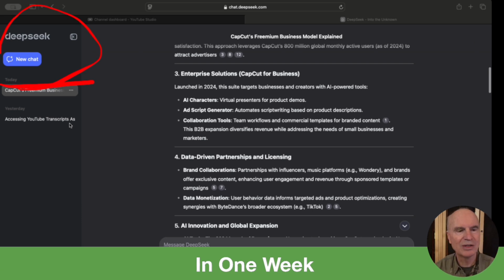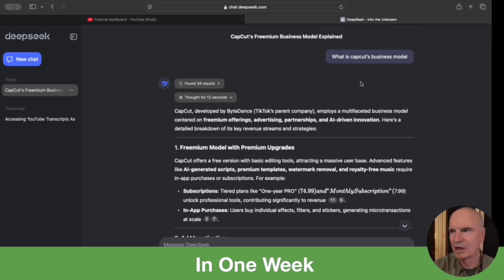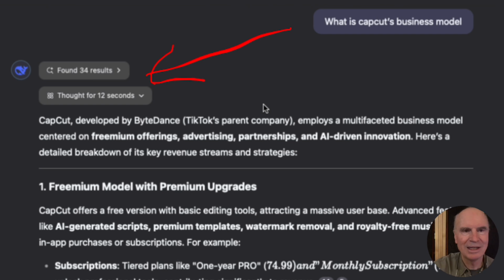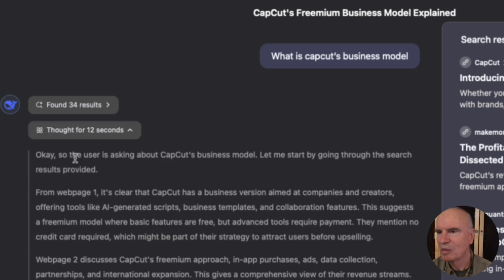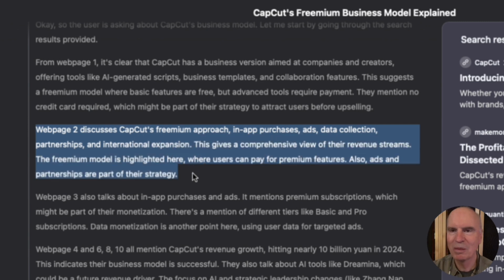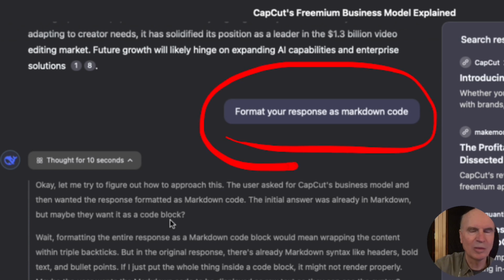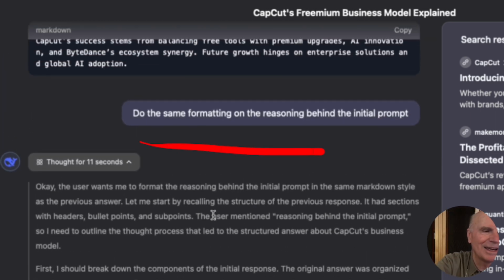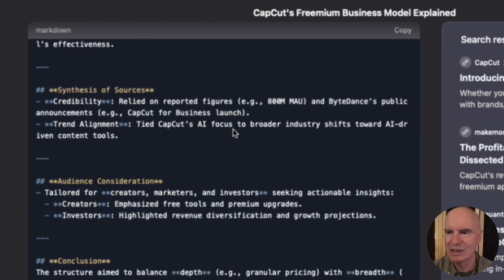DeepSeek Reasoning Simplifies CueCam Teleprompter Notes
This past week, the AI world was shaken as a Chinese open-source model, DeepSeek, skyrocketed to the #4 spot in the iPhone App Store in just days! This video explores how DeepSeek's visible reasoning helps to build better presenter notes in CueCam.

0:00 - Introduction: AI World Disrupted by DeepSeek
0:30 - What is DeepSeek AI? (Website, App & Features)
1:15 - How DeepSeek Analyzes and Thinks in Real-Time
2:00 - Testing DeepSeek: Evaluating CapCut’s Business Model
2:45 - DeepSeek’s Unique Research Process Explained
3:30 - Markdown Formatting Copies to CueCam
4:30 - Why DeepSeek’s Transparency is a Game-Changer for Presentations
5:15 - Final Thoughts: Is This the Future of AI Research?